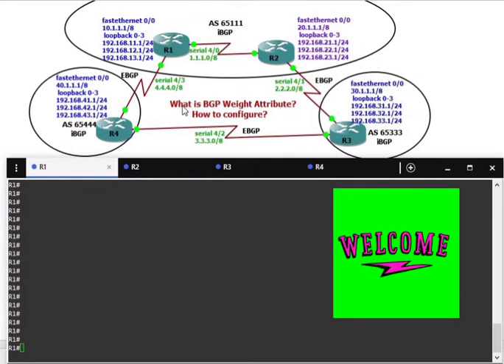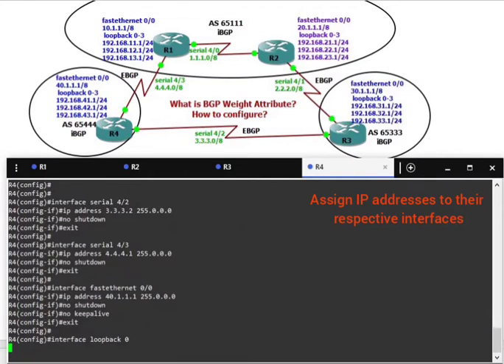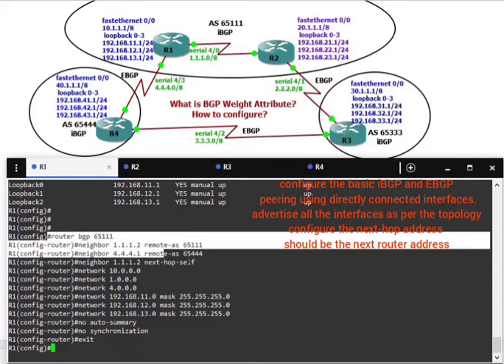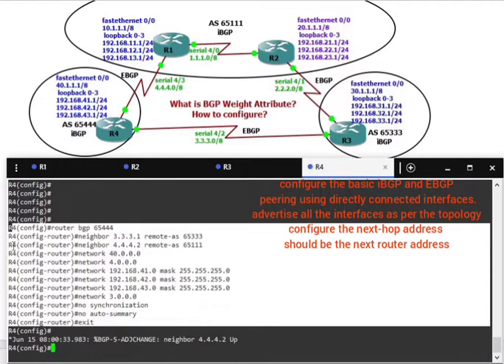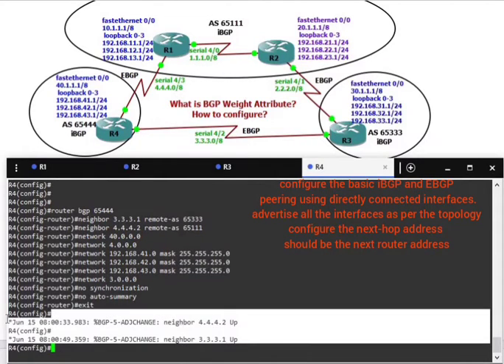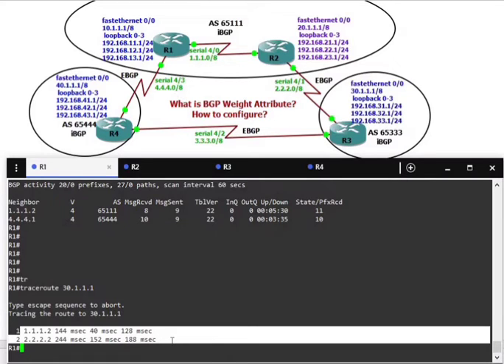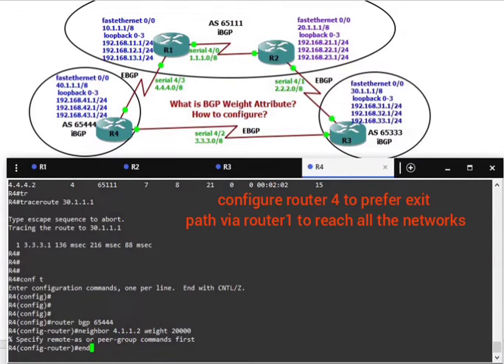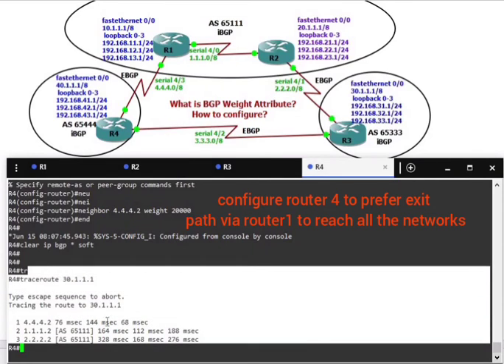What is BGP Weight Attribute? How to configure BGP Weight attribute?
A Cisco router can use the BGP weight, in that router to influence that one router’s choice of outbound route. To do so, when a router receives a BGP update, that router can set the weight either selectively, per route, using route map or for all routes learned competing routes, choosing the route with the bigger weight.

Weight is cisco proprietary attribute, weight tells how to exit the autonomous system. Path with the highest weight is more desirable range is 0 through 65,535, by default 0 for learned routes, 32,768 for locally injected routes. weight is partial attribute, set on inbound route update.